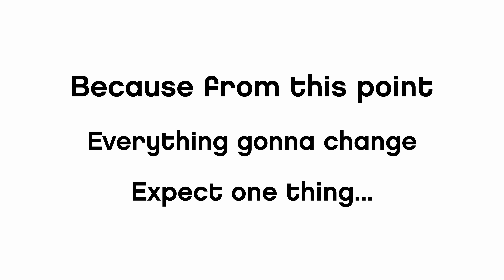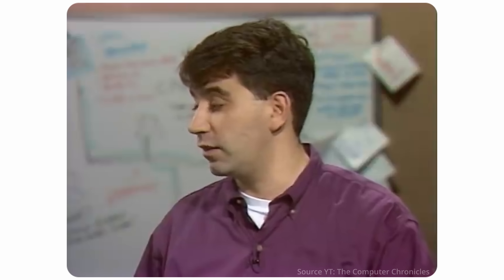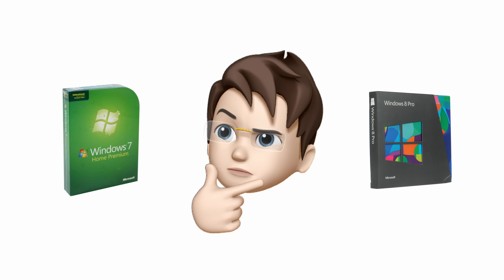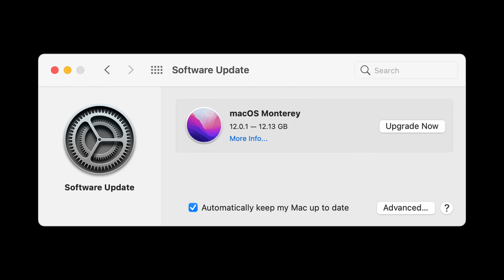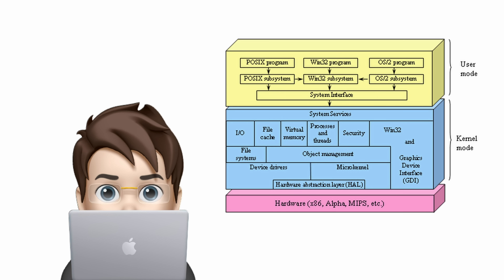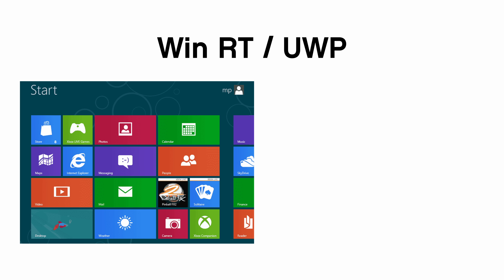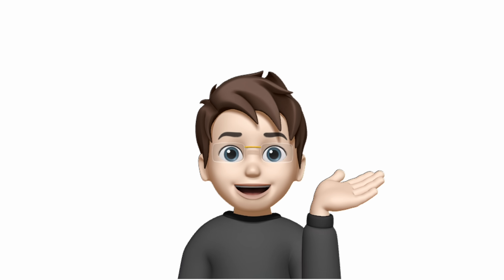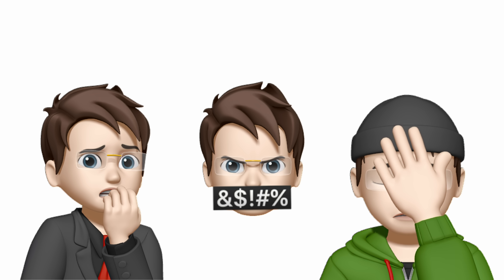Windows Secret - that Microsoft Don’t want You to know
I want to thank you for all the comments under last video!
You are wonderful community, and I'm really happy that my videos are so highly appreciated!

Thank you also for watching my second video!
Creating this less than 10 minutes piece, took me whole week!
Hope It's also turn to be same informative as enjoyable!

Expect next video soon!

My Mic -

Chapters
0:00 All Windows Desktops
0:33 Inconsistency of windows user interface
1:02 Inconsistent Windows Elements Examples
2:31 Windows History lesson
4:21 Microsoft Windows Marketing
4:57 More Windows problems
6:07 Microsoft Windows Architecture Reason
7:04 Microsoft Windows Design
7:48 Microsoft Windows complications
8:09 Verdict